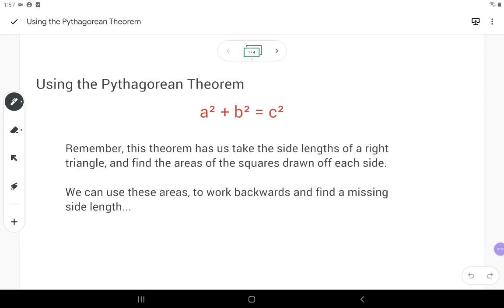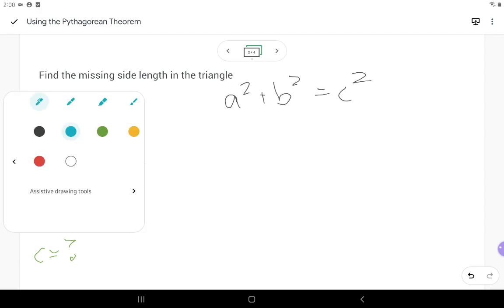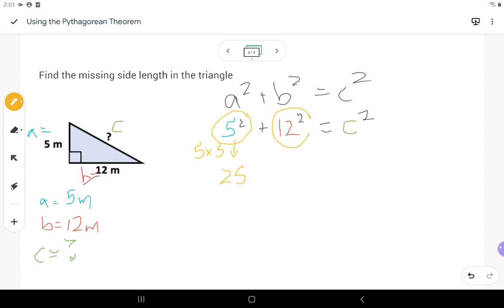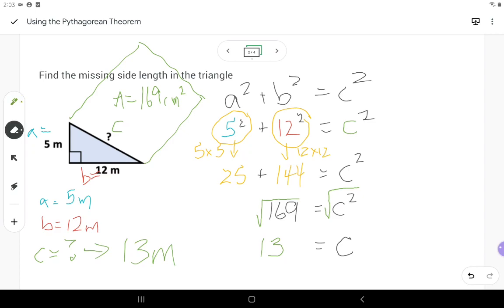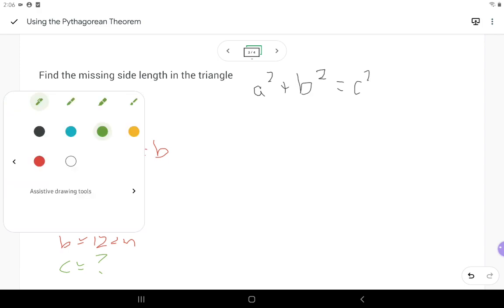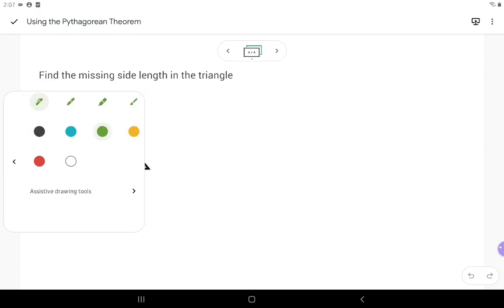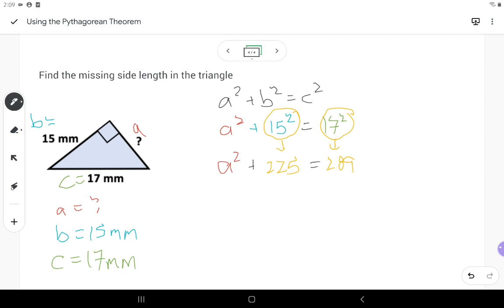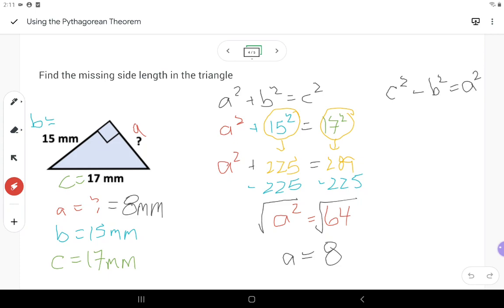Grade 8 - Using Pythagorean Theorem Pt 1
Grade 8
Pythagorean Theorem
Pythagorean Triples
Missing Side Length
Alberta Curriculum